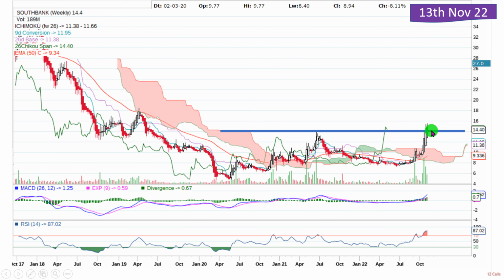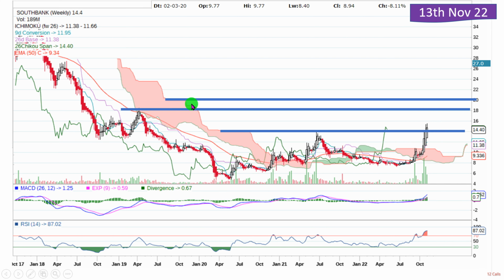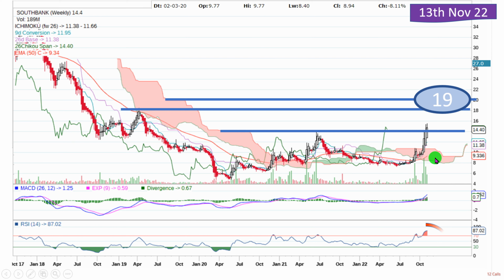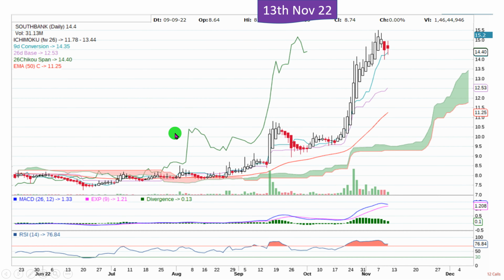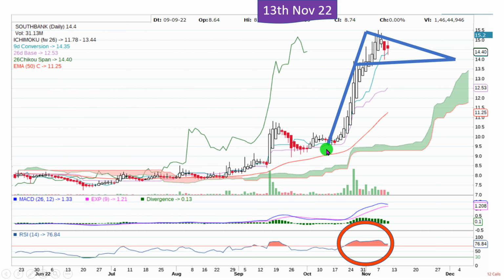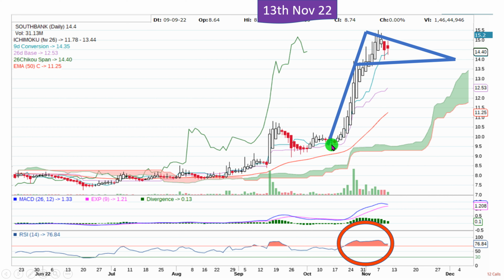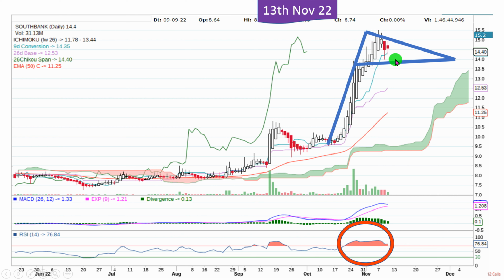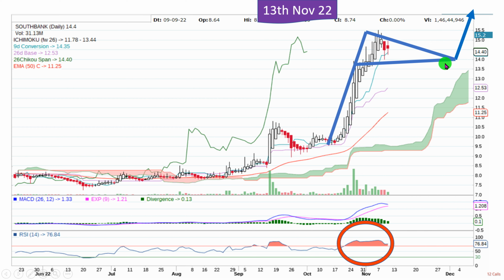How to trade Flag in The south Indian bank (14thNov22) | Analysis by SEBI Certified RA, EDA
South indian bank Investment , South indian bank short term trading , South indian bank investing , Stock market , Stock market advice , Stock market tips and tricks , Buy sell or Hold , 12 calls ,